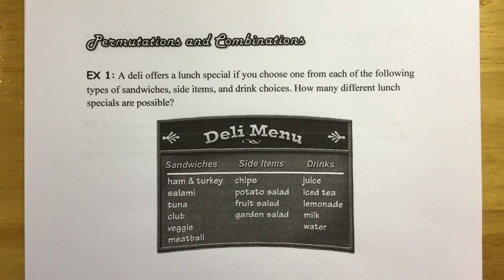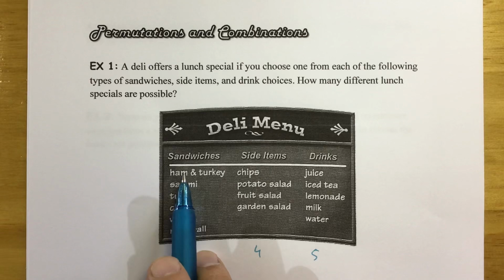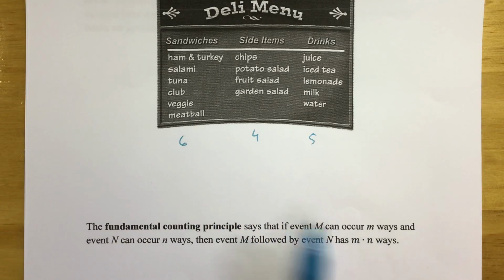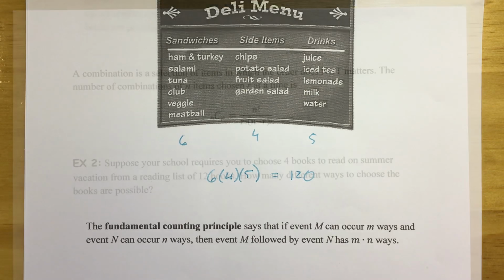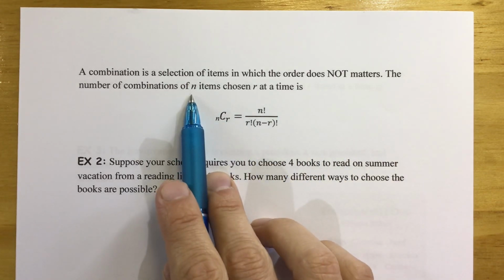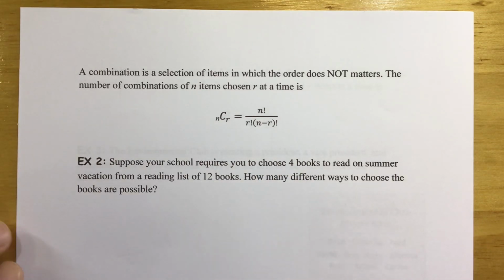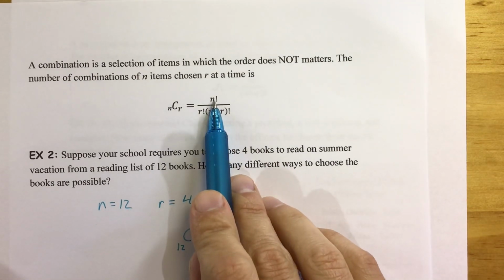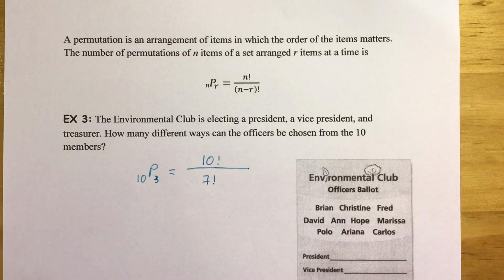ESB Geometry: Permutations and Combinations